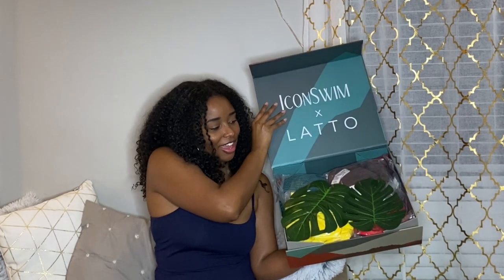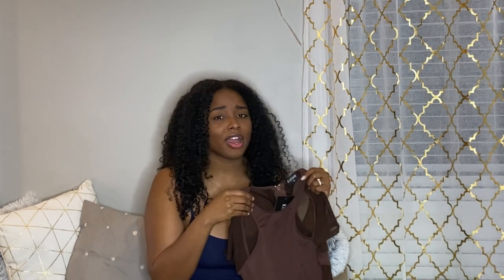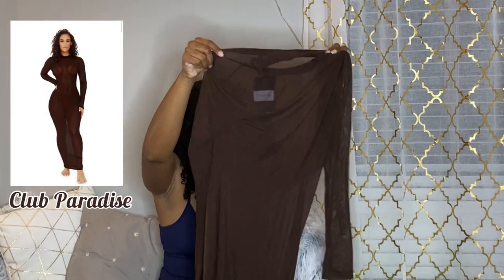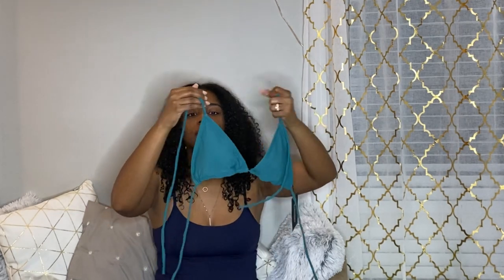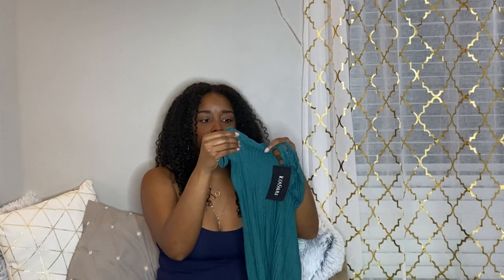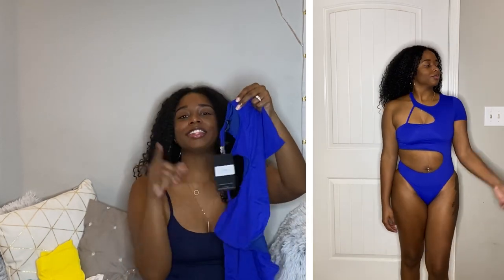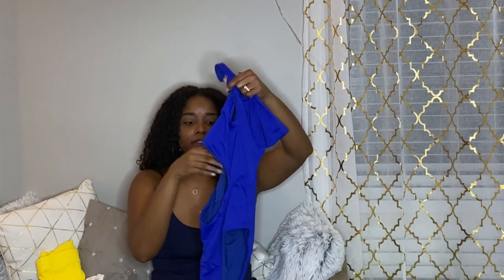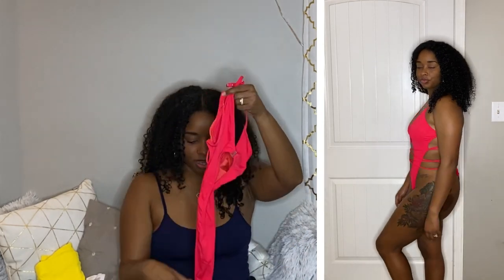Baddie on a Budget Swimwear Try-on Haul & Review ft Icon Swim x Latto Collection 2022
This video features a try-on haul of bikinis and one-piece swimwear from the collaboration of  Icon Swim x Latto! These pieces are super affordable, comfortable, and will have you turning heads! With these swimsuits, you will be SPRING BREAK READY!! thank you Icon Swim for sponsoring this video!

👙 Swimwear Featured 👙 (in order seen)

📌ICON SWIM Social Media Accounts📌

❓FAQs❓

Hair porosity : High ⬆️
Hair Type: 3b/3c ➿
Camera : iPhone 11 Pro 📱
Editing : InShot app